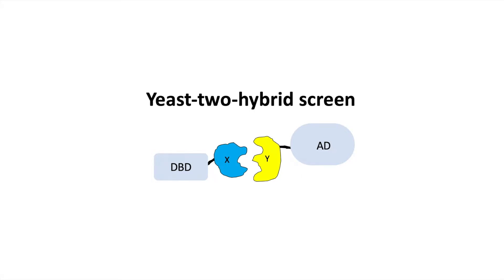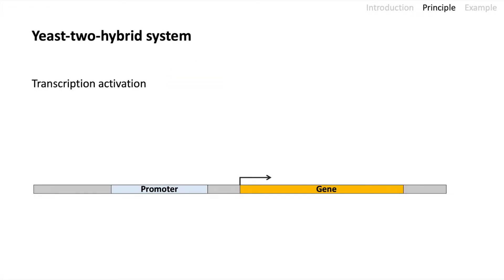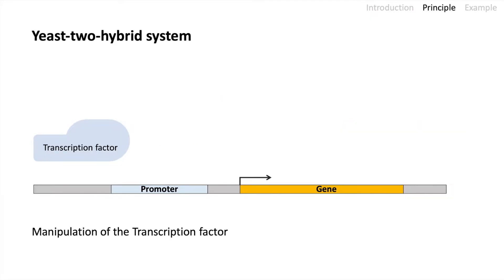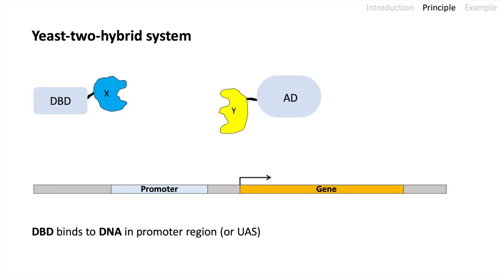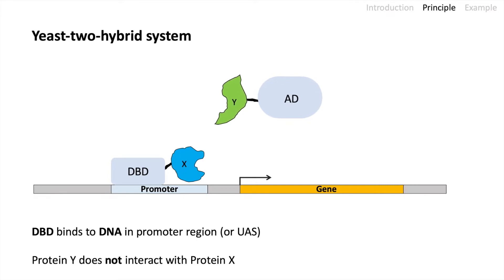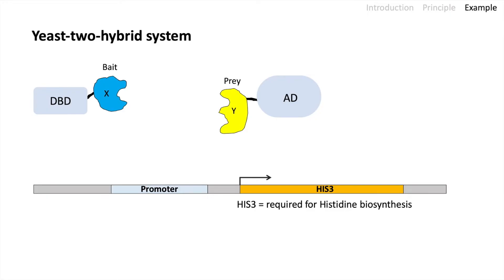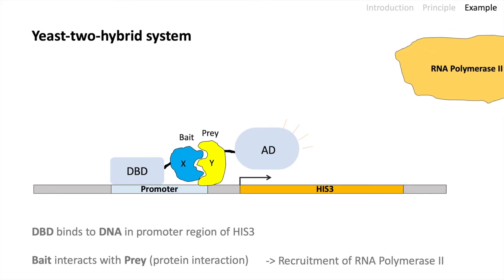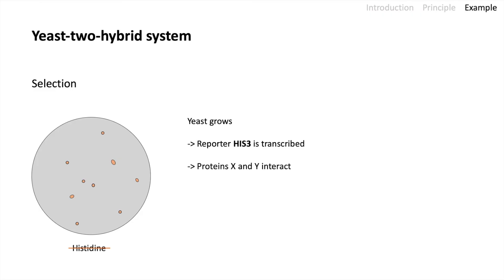Yeast-two-hybrid screen (Y2H)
Hey scientists,
one way of determining protein-protein interactions is to apply the yeast-two-hybrid system. Reporter genes are expressed when protein X and Y interact.
Please, tell me if it was helpful for you and ask your questions in the comments.
Cheers,
Henrik